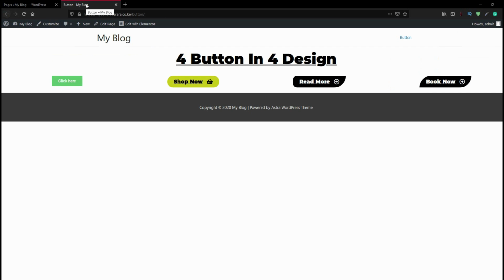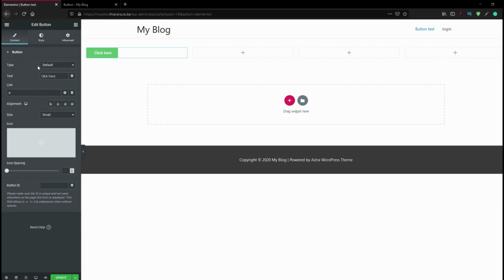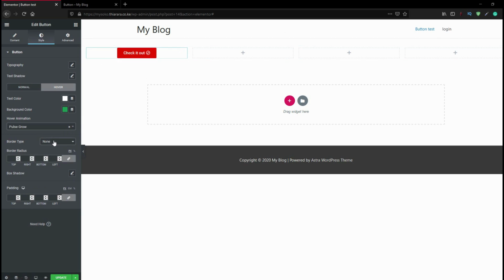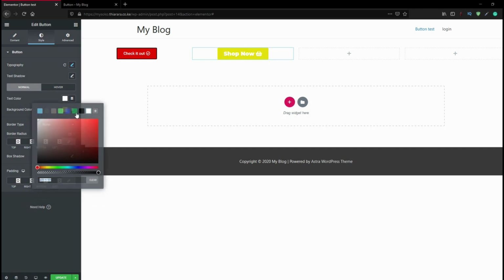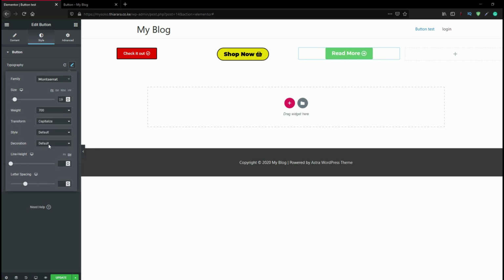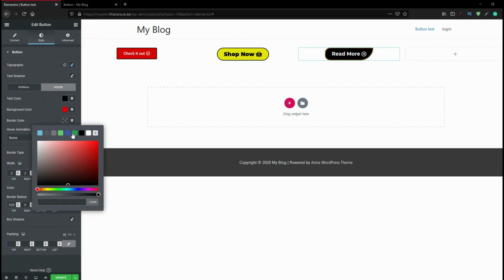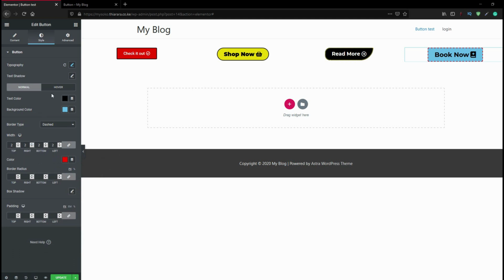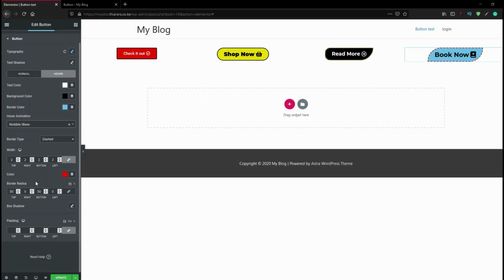WordPress elementor buttons : 4 Little Known Ways To create button with a link to page FREE 2020.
In this tutorial learn how to create a WordPress button With a link using elementor free page builder.
Follow the tutorial and learn more.

   ★Timestamp★
★★★ 00:00   Introduction
★★★ 00:37   Plugin check
★★★ 00:50   Page creation.
★★★ 01:54   Button 1 creation
★★★ 04:16   Button 2 creation
★★★ 07:08   Button 3 creation
★★★ 10:21   Button 4 creation
★★★ 14:00   Button preview